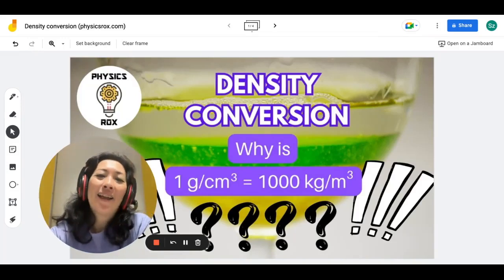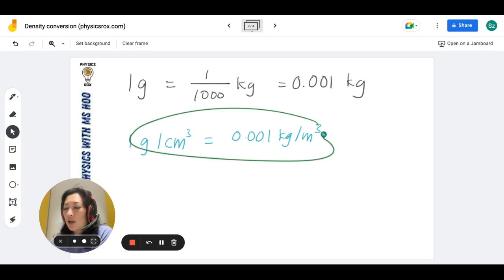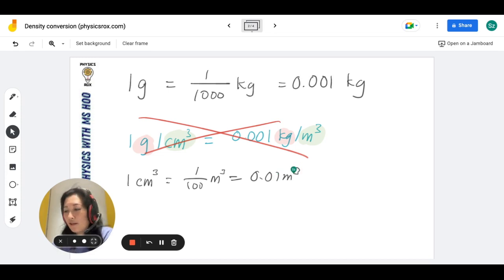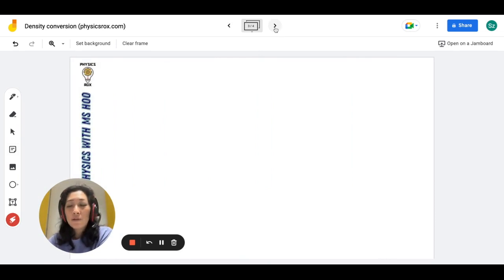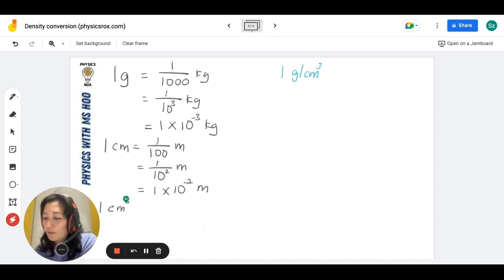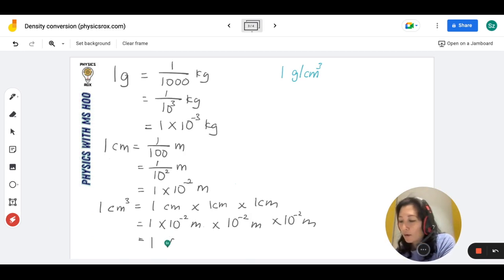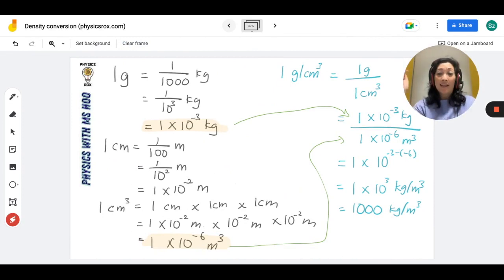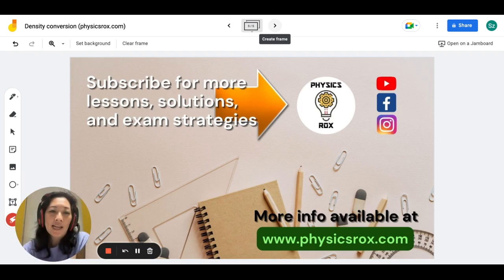Why is 1g/cm3 = 1000 kg/m3??? Density Conversion [PHYSICS ROX ~ MS HOO EXPLAINS]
Why is 1g/cm3 = 1000kg/m3??!!!
Ms Hoo explains and shows the unit conversions for density.